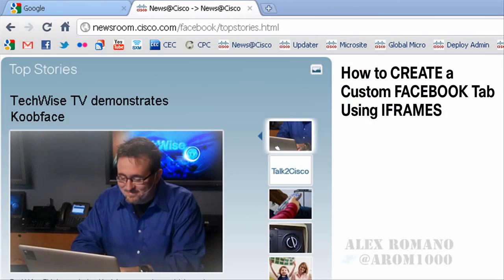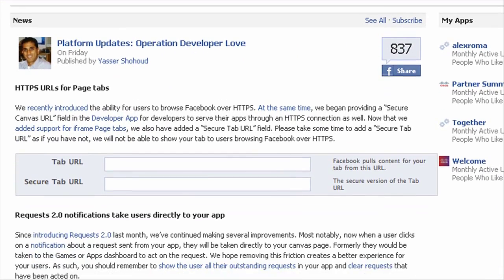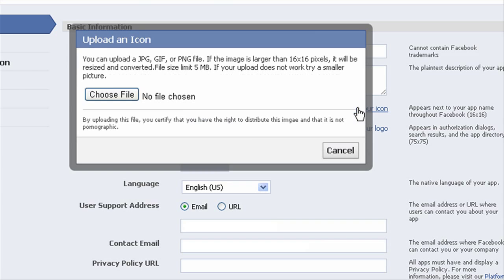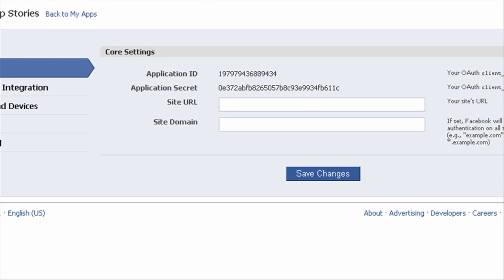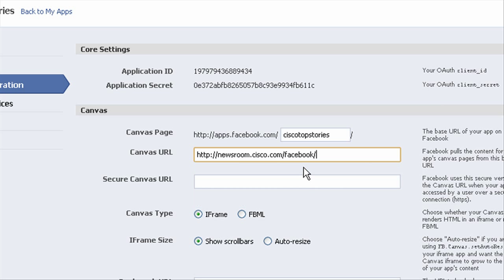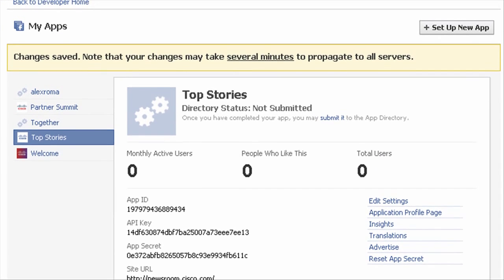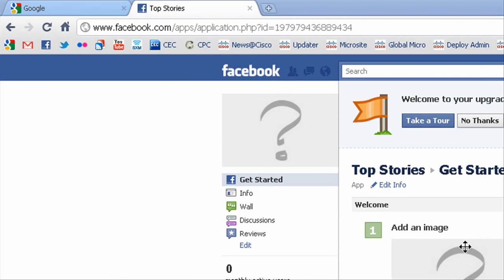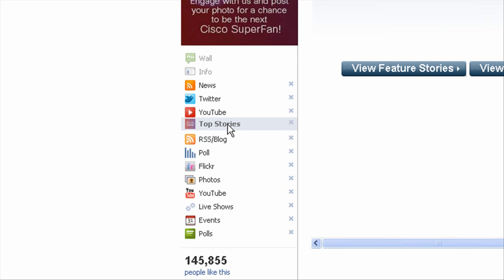Create a Custom Facebook Tab Using Iframes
Facebook recently announced that they will be deprecating FBML (aka Facebook Markup Language), Hallelujah! How does this affect you? All custom tabs were created using the confusing (for non-engineers, i.e this guy) FBML. Now we can create custom tabs by pulling in our own web pages via an iframe. This means that you can incorporate things like HTML, CSS, and Javascript from your webpage into a custom tab for your fan page without re-coding the functionality into FBML. Here's how you create a custom tab for your Facebook fan page using iframes.